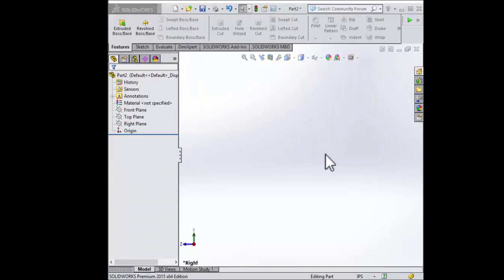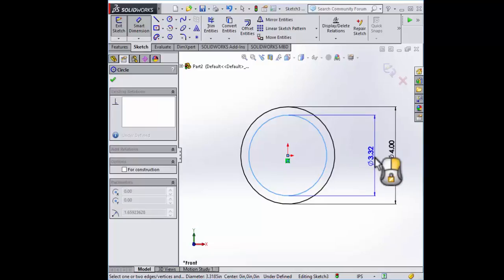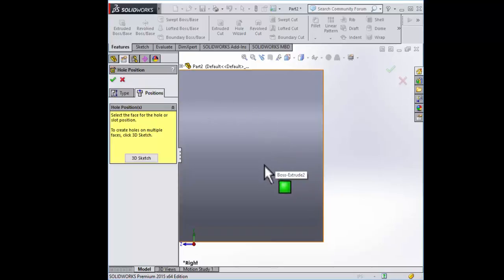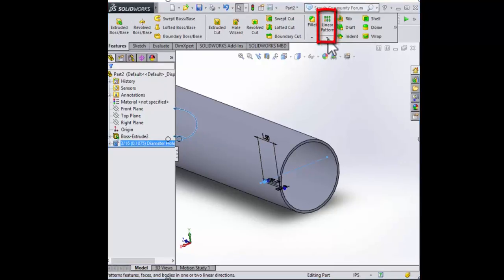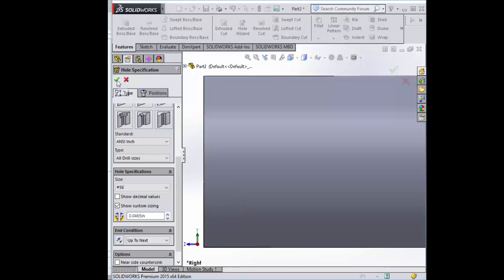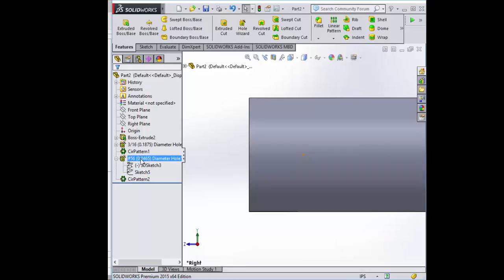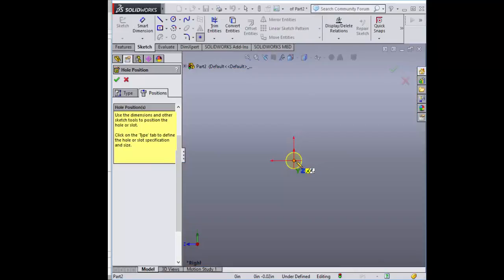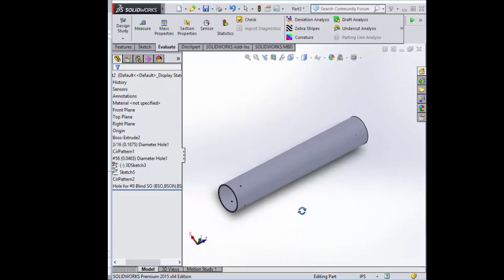Hole Wizard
Solid Works Utilization of Hole Wizard